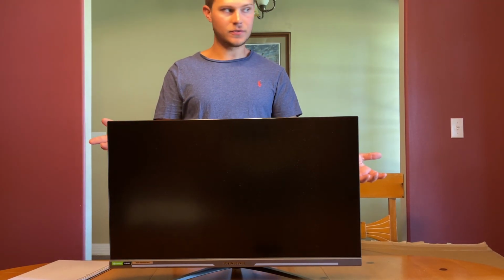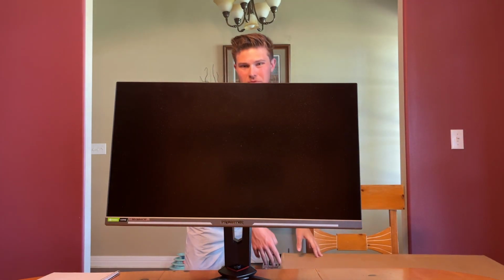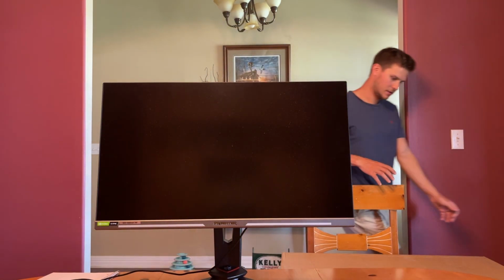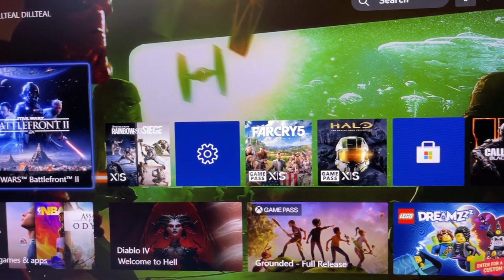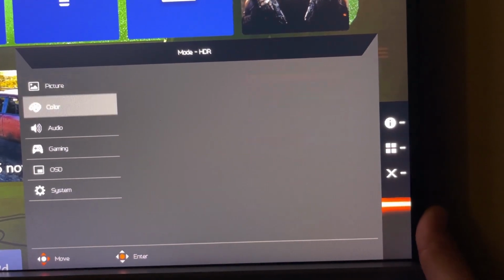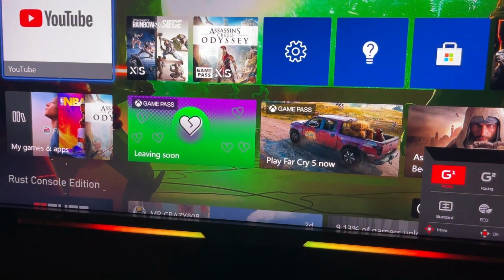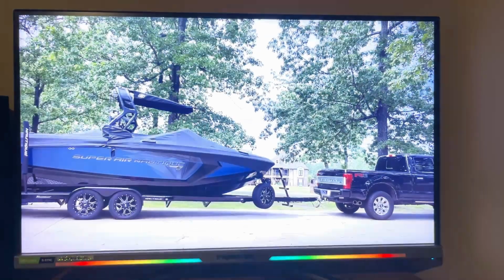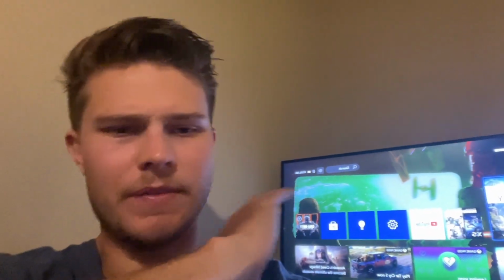Look No Further Buy this Monitor. Ebay Refurbished. Acer Predator XB273U Gsbmiiprzx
I looked for ages for a gaming monitor that wouldn't break the bank, and this is what I found.  I have no complaints with this monitor, and you won't either.

Where I bought this monitor